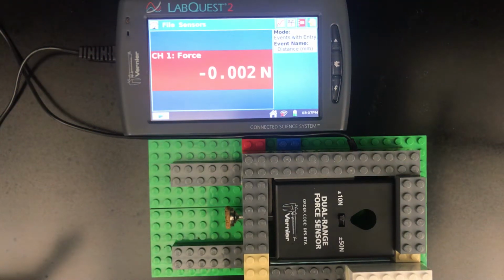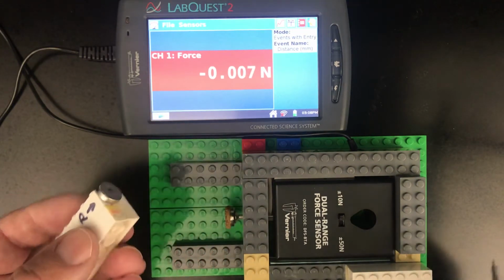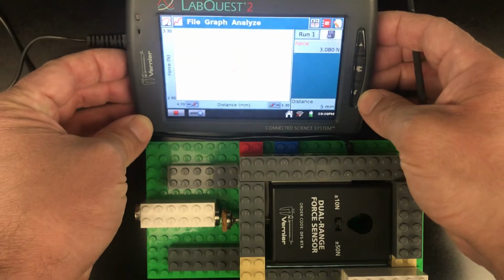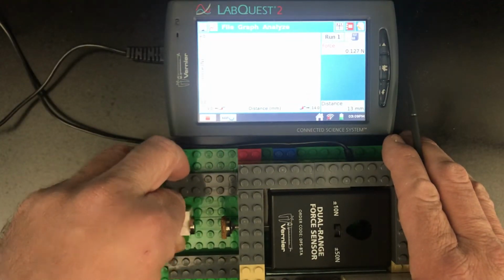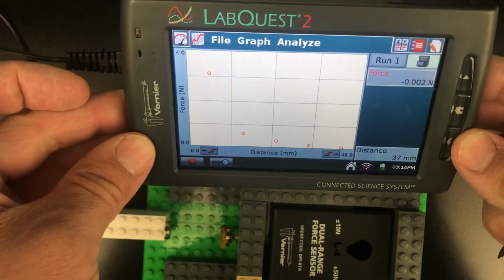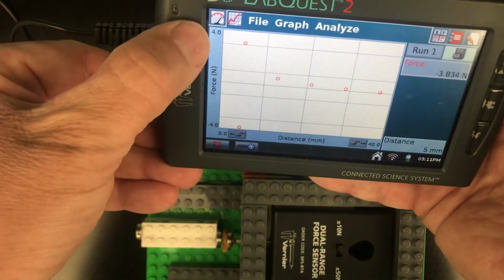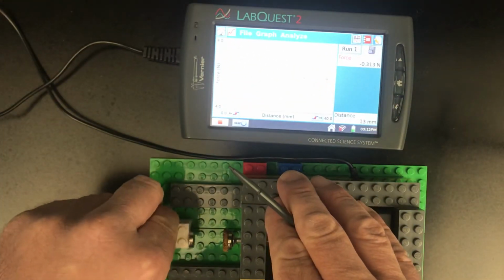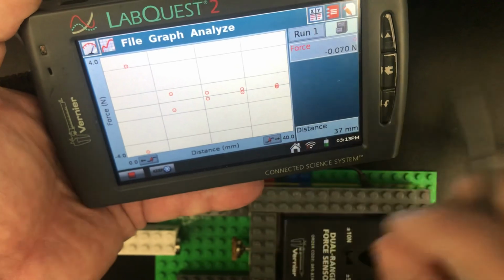Coulombs law analogy with magnets